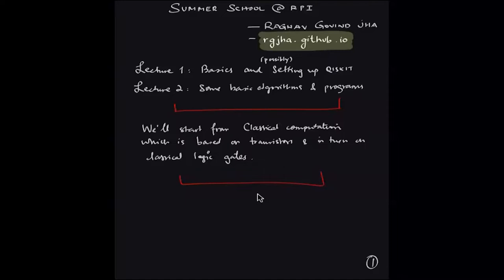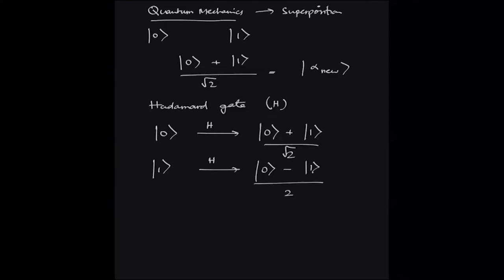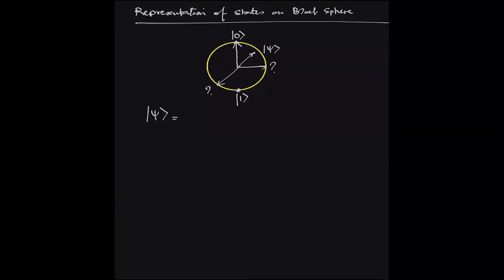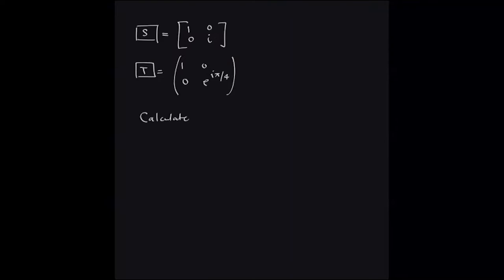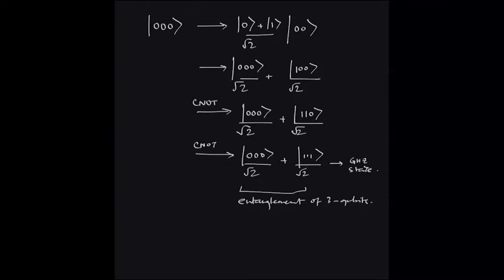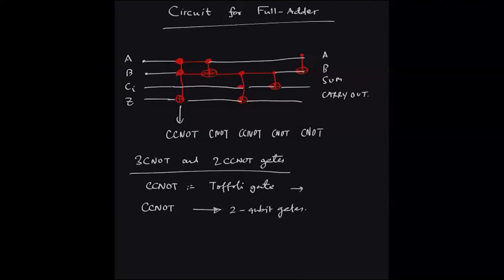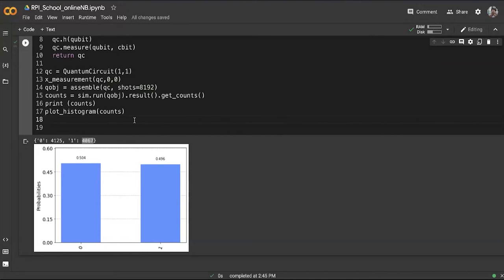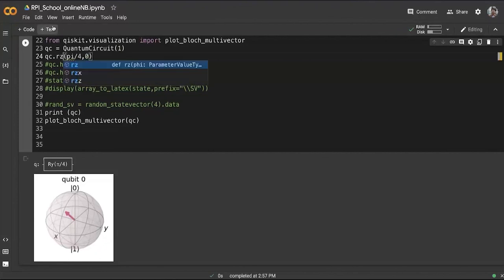Introduction to Quantum Computing